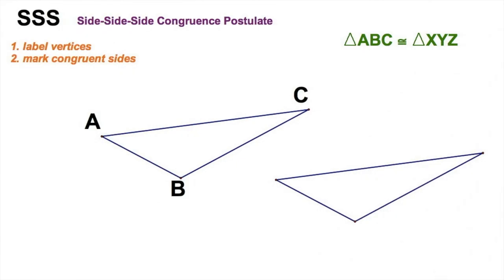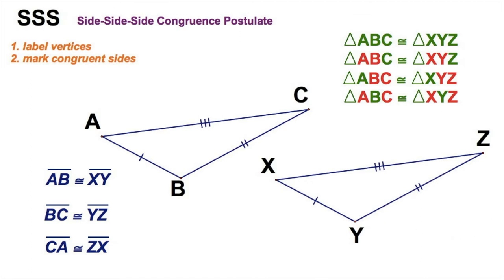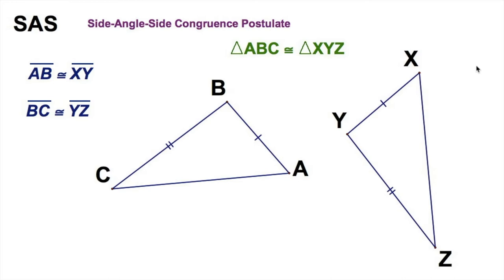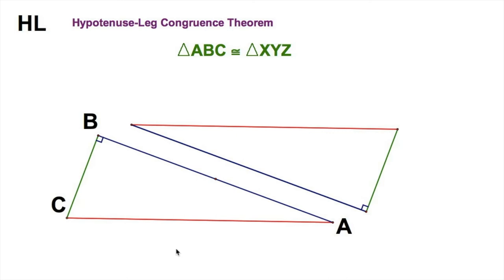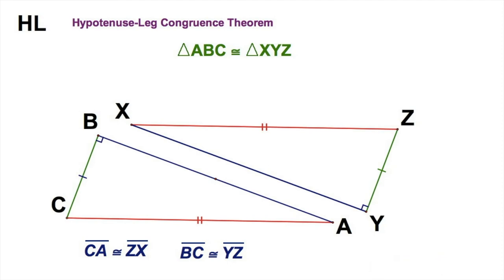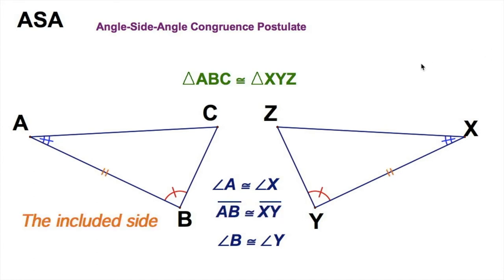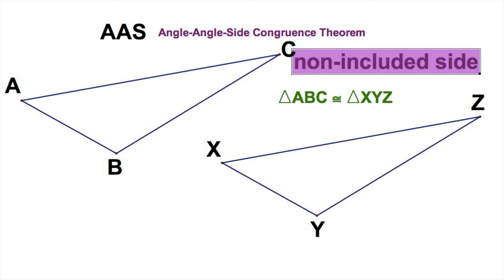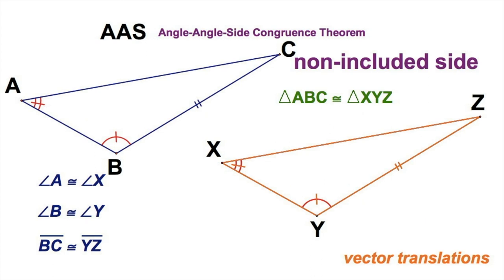Triangle Congruence Notes ZOOM lesson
Follow class instruction or this video to complete your notes

label vertices & place tick marks on your drawings.
SSS. Side-Side-Side Congruence Postulate
SAS. Side-Angle-Side Congruence Postulate
HL.   Hypotenuse-Leg Congruence Theorem
ASA  Angle-Side-Angle Congruence Postulate
AAS.  Angle-Angle-Side Congruence Theorem